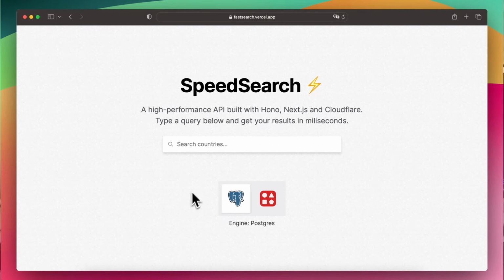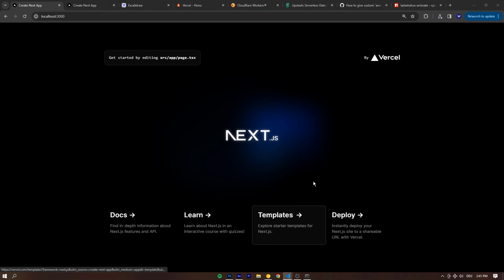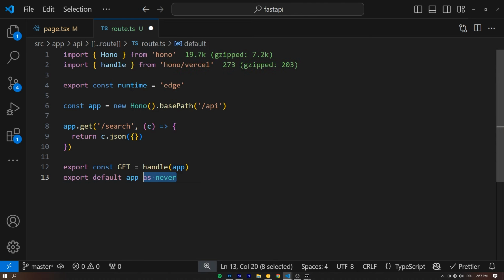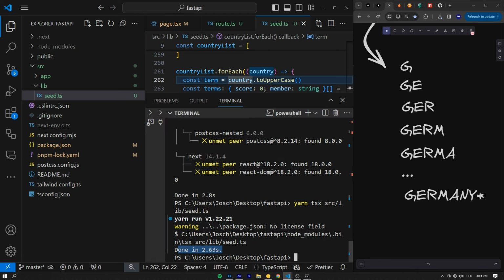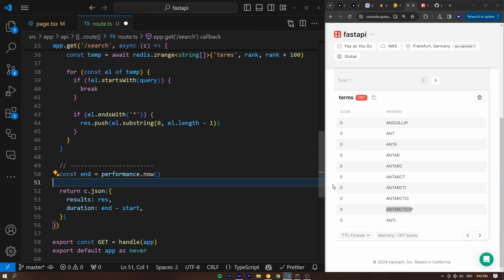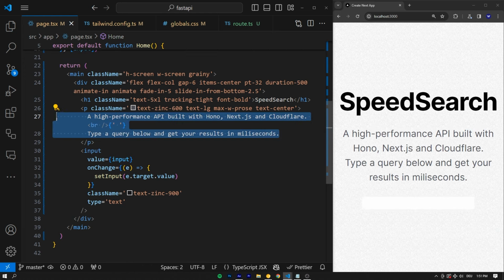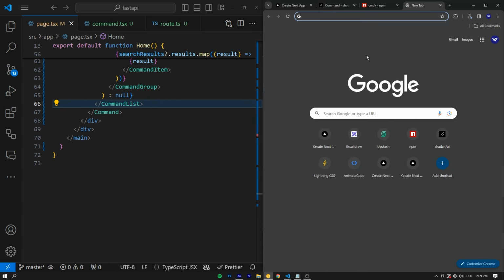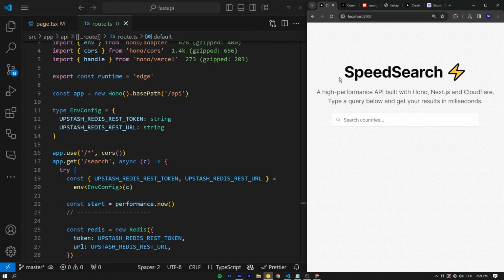Build a High-Performance API with Next.js, Hono, Redis (2024)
In this video, we're going to build a pretty fast API together. Do to this, you're gonna learn how to use Hono, a leightweight web framework, Cloudflare Workers for globally distributed serverless code and Redis as a fast database.